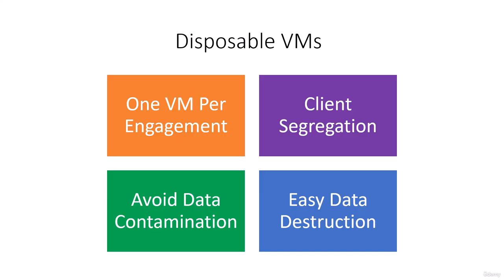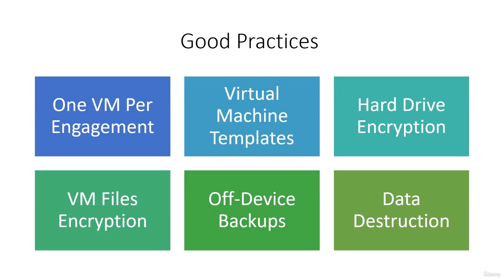105 Disposable VMs Covering our Tracks